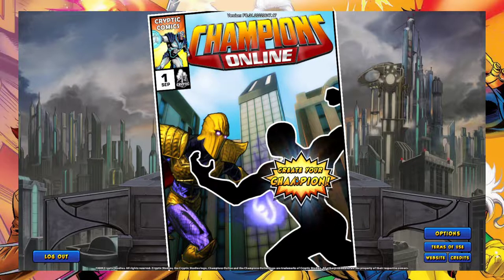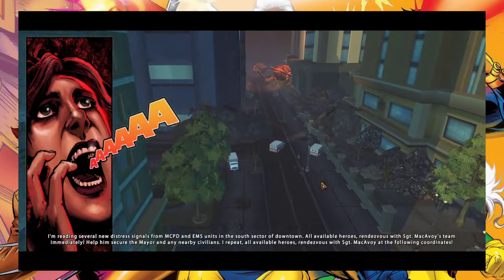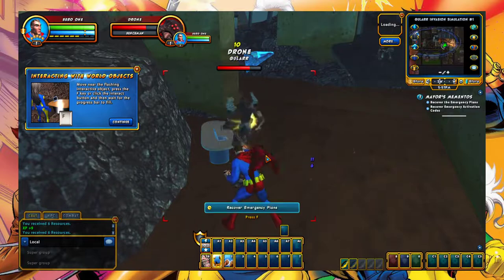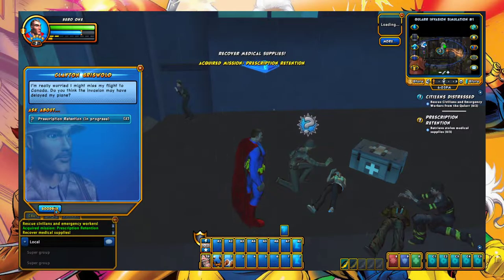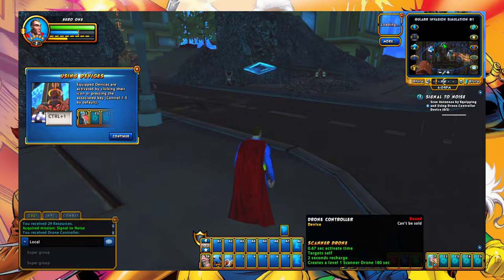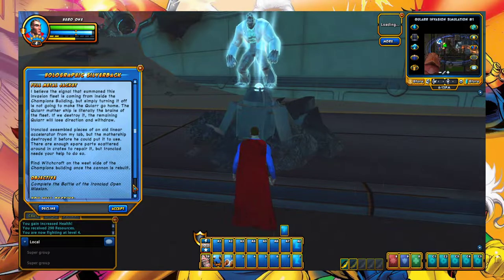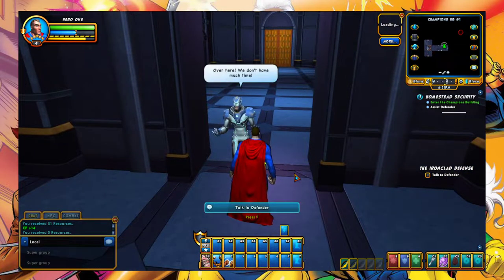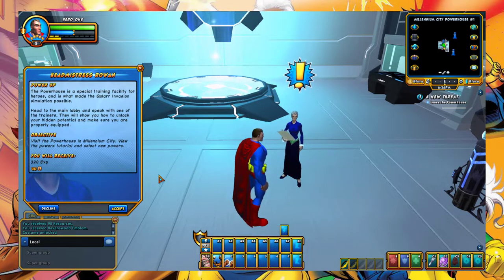Tutorial zone in Champions Online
Made this self explanatory video on the Champions Online tutorial zone if you are a new player just watch this video and do what I did and you should have zero issues getting though it , " its not that hard" hope you enjoy the video and thanks for watching. - You can download Champions Online through the STEAM gamer app on your PC provided links below to the STEAM website and the ARC website to download Champions Online.